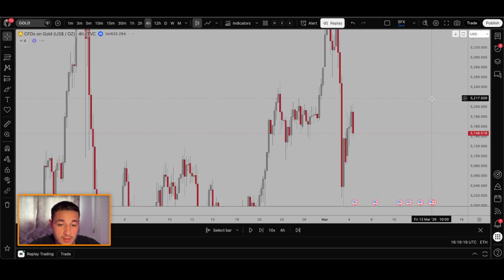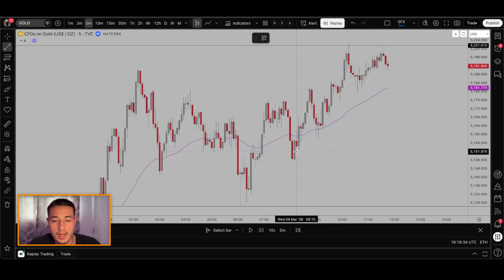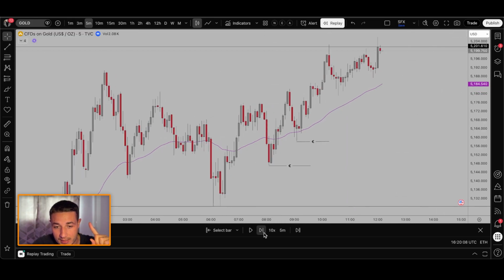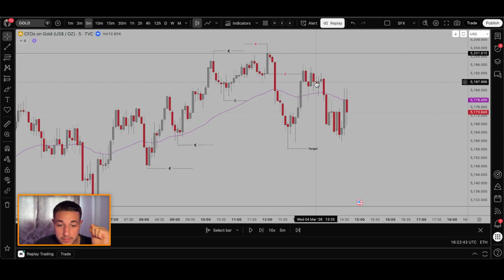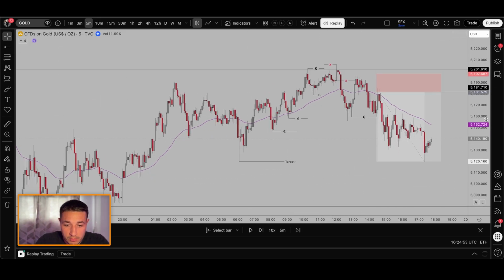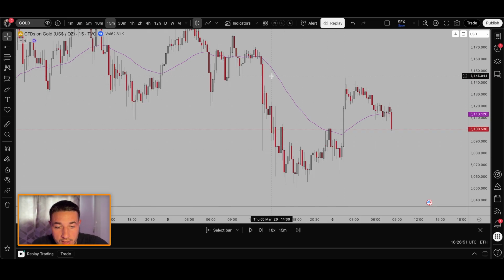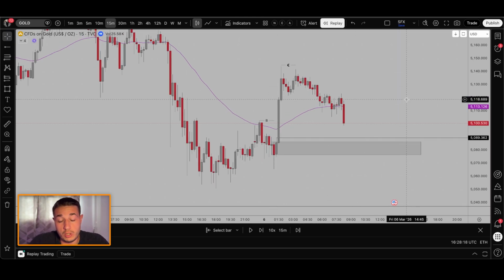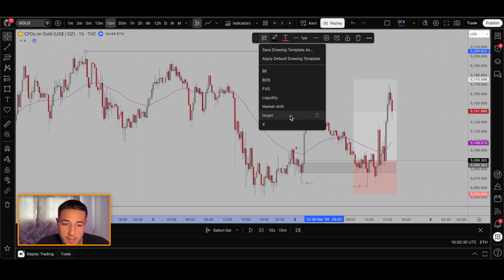The Best Trading Strategy I Use Every Day | 15M Charts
🚀 Get Funded with Blueberry Funded

Choose your path and start trading with up to $200,000 in simulated funding today.

💼 Challenges Available:

Prime Challenge – Lower targets, no restrictions, up to 80% profit split

Instant Funding (Lite & Elite) – Get funded instantly, skip the evaluation